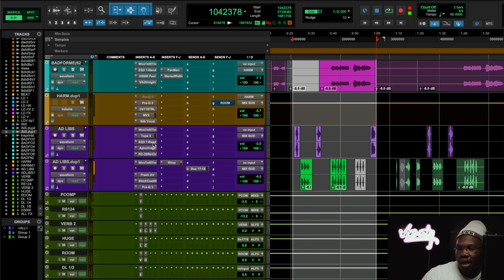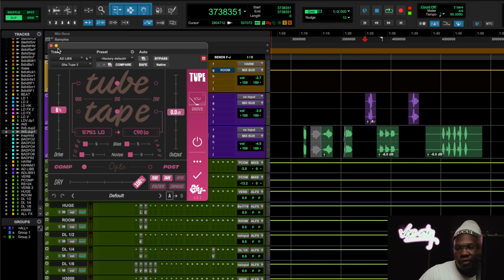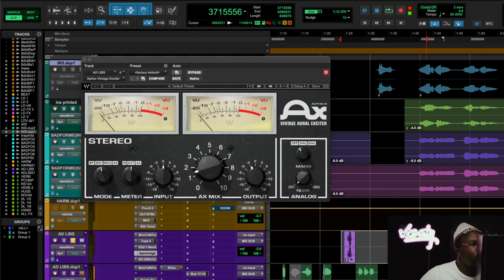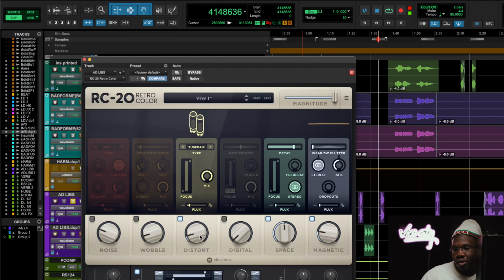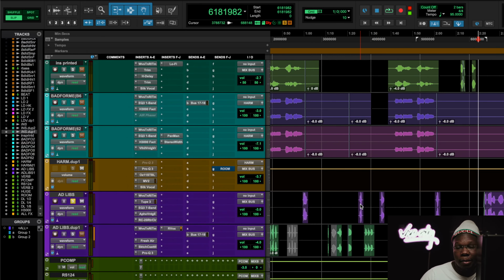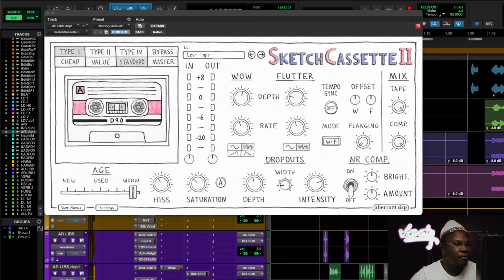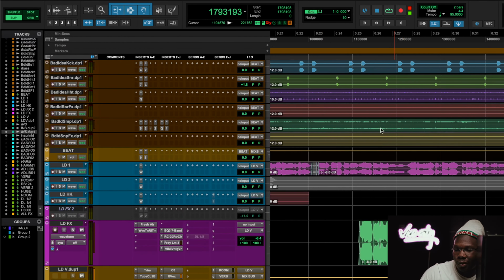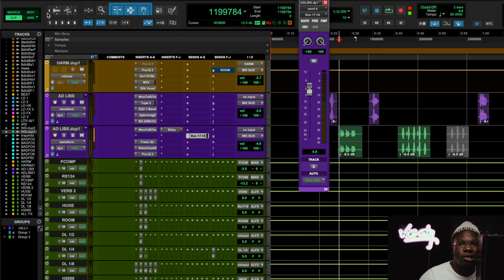How PROS Unlock 🔓Radio Ready RNB VOCAL Sound